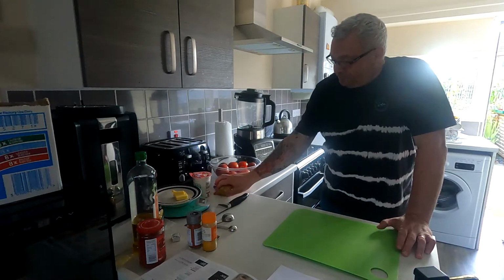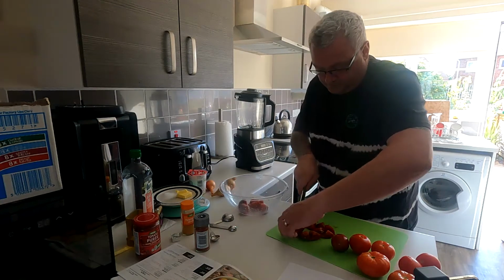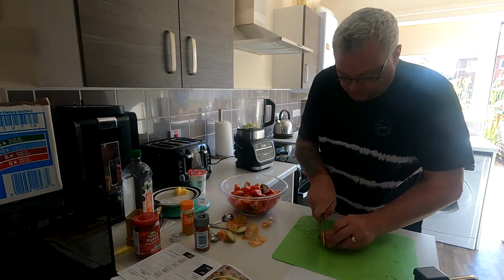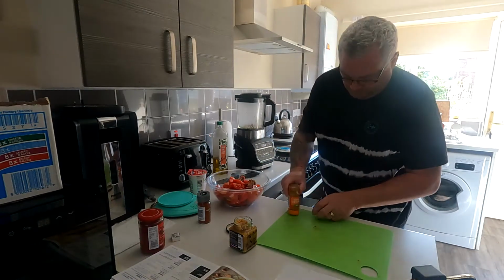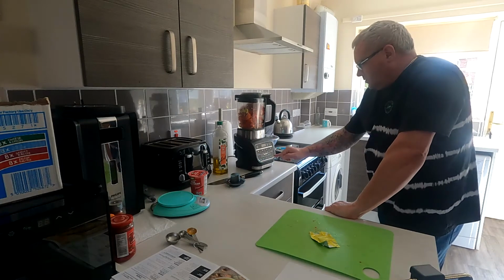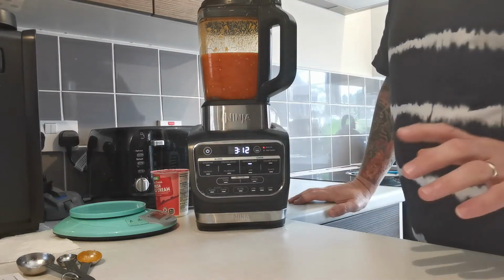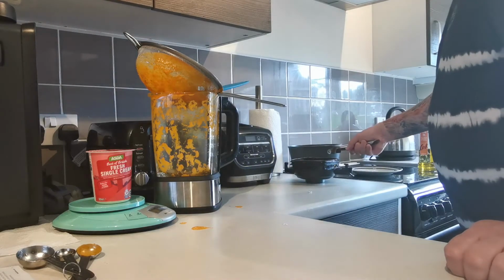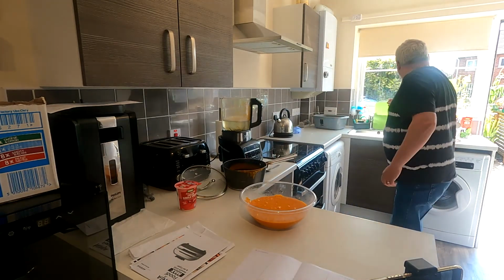Creamy tomato soup Made in the Ninja Soup maker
Following Steve's recipe on Digwell Greenfingers

CREAM OF TOMATO SOUP RECIPE FOR 1KG OF RIPE TOMATOES
Prep: 10 Min Cooking: 45 Min

INGREDIENTS
1 onion, chopped
1TBSP cooking oil
25g butter
1TBSP tomato purée (or 1tbsp tomato purée with garlic and omit the garlic clove below)
1 clove garlic, crushed
1tsp paprika
1kg tomatoes, chopped
2tsp sugar
1 bay leaf
1 vegetable stock cube (I used a Knorr vegetable stockpot)
142ml double cream (small pot in the UK)